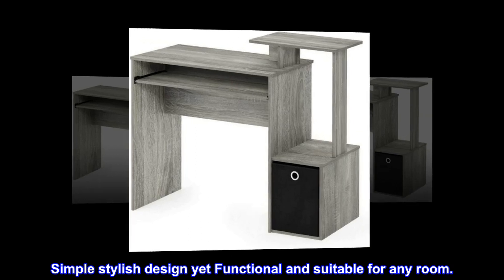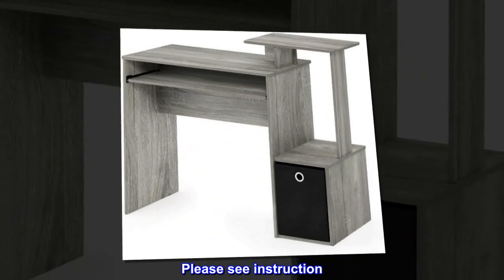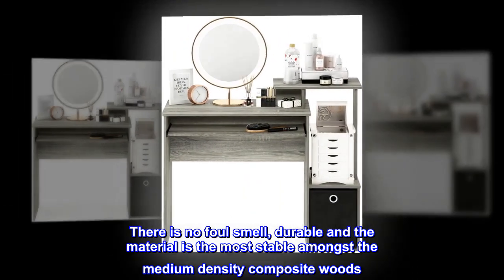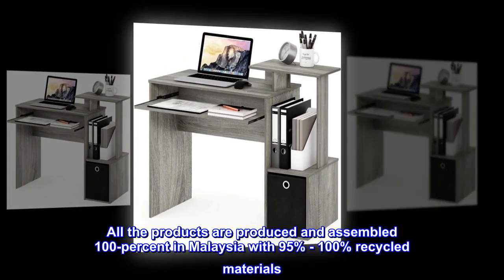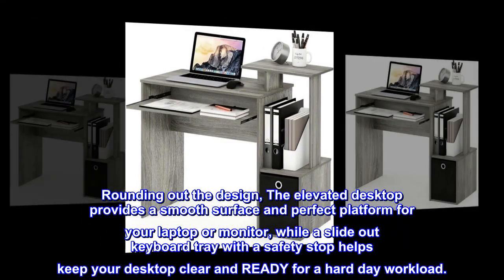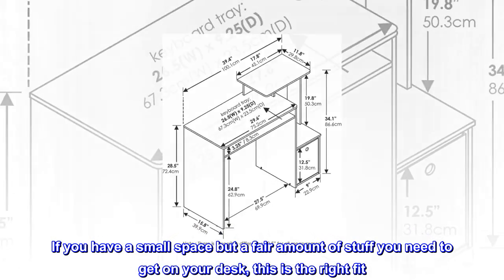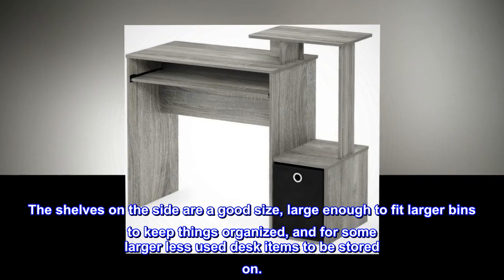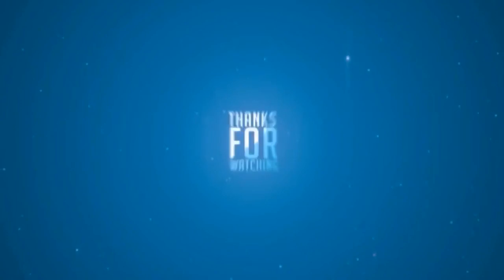Furinno Econ Multipurpose Home Office Computer Writing Desk, French Oak Grey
Simple stylish design yet Functional and suitable for any room.
Material: manufactured from CARB compliant composite wood, non-woven bins.
Fits in your space, fits on your budget.
Features slide-out keyboard drawer, CPU storage and a non-woven drawer.
Some assembly required. Please see instruction.
FURINNO Econ multipurpose home office computer writing desk W/bin is designed to fit in your space, your style and fit on your budget. The medium density composite wood is manufactured in Malaysia and comply with the Green rules of production. There is no foul smell, durable and the material is the most stable amongst the medium density composite woods. The PVC tube is made from recycled plastic and is tested for its durability. The non-woven bin simply add in a sweet accent to the whole unit. A simple attitude towards lifestyle is reflected directly on the design of FURINNO furniture, creating a trend of simply nature. All the products are produced and assembled 100-percent in Malaysia with 95% - 100% recycled materials. Care instructions: wipe clean with clean damped cloth. Avoid using harsh chemicals. Pictures are for illustration purpose. All decor items are not included in this offer. Rounding out the design, The elevated desktop provides a smooth surface and perfect platform for your laptop or monitor, while a slide out keyboard tray with a safety stop helps keep your desktop clear and READY for a hard day workload.

Great desk for a small space. Sturdy and easy to put together.
If you have a small space but a fair amount of stuff you need to get on your desk, this is the right fit. The monitor stand is great, not as wobbly as I thought it would be and it fits my desktop no problem.
The desk surface is large enough to get my desktop on it and I have plenty of room for my keyboard and mouse while still allowing for some desk space. I did
The shelves on the side are a good size, large enough to fit larger bins to keep things organized, and for some larger less used desk items to be stored on.
And putting it together was extremely easy. Did it by myself in less than an hour with absolutely no issue. Great for someone who's not comfortable putting furniture together, as the instructions are clear and all pieces are labeled.